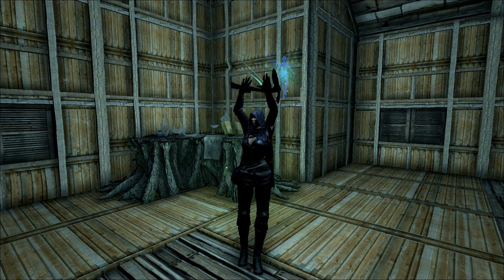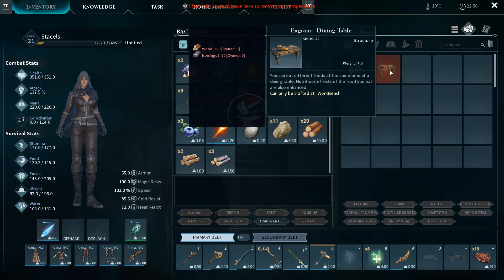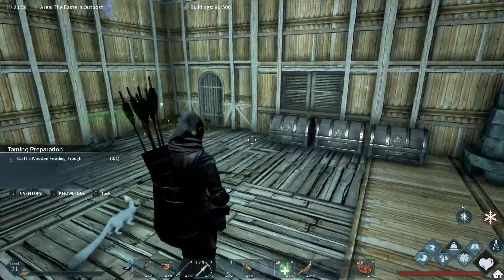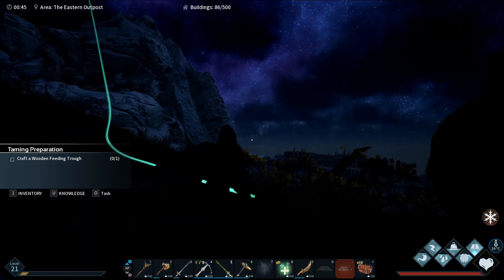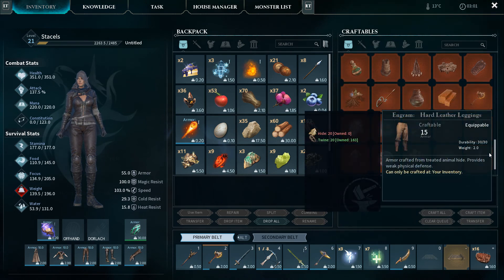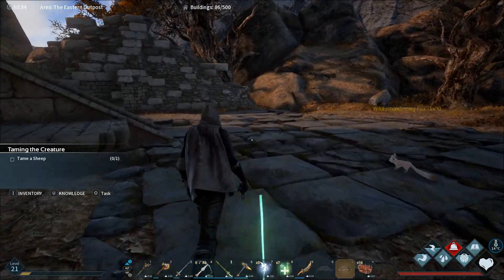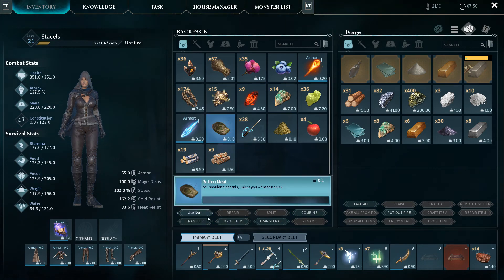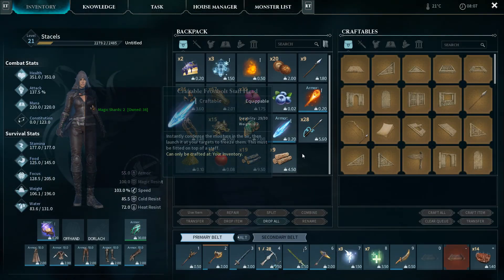Dark And Light Ep 7 Worktable, Sheep & Snowy Fox